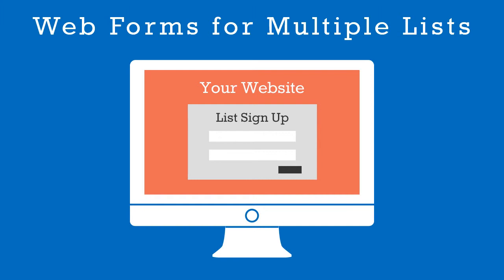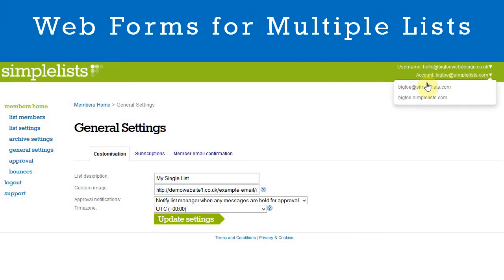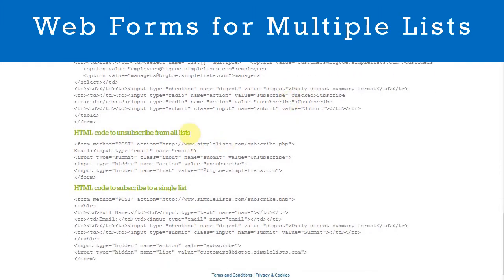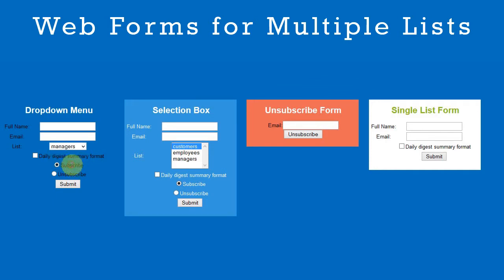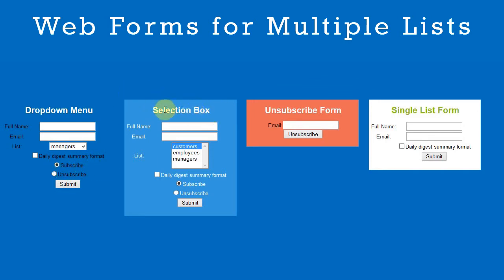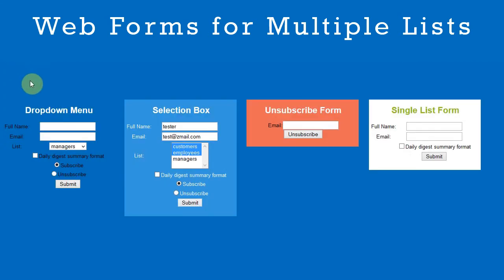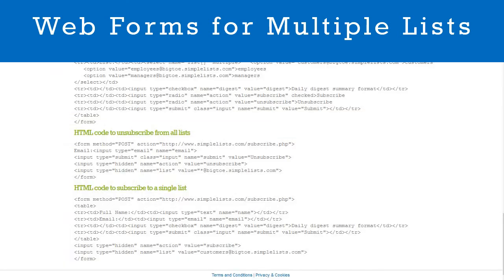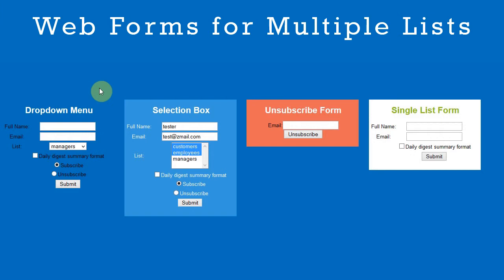Mailing List Sign-up Forms For Your Website - Multiple Lists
See your options and how to add the forms to your site in this video...